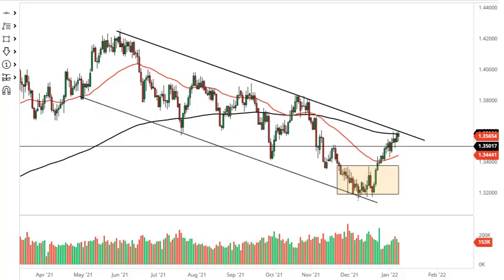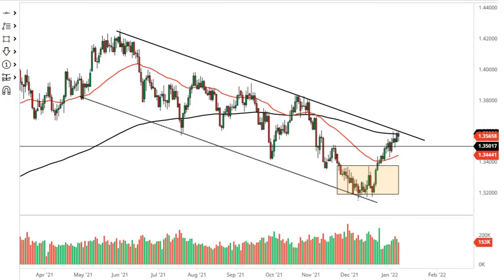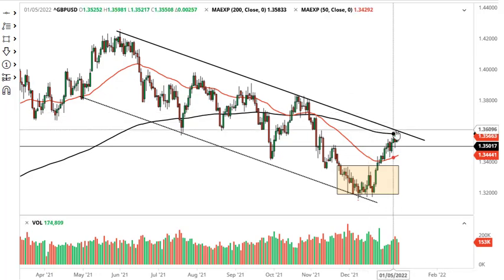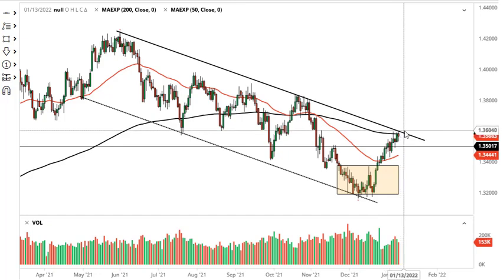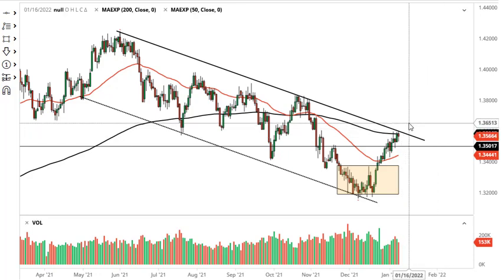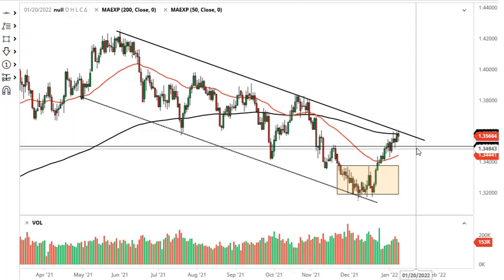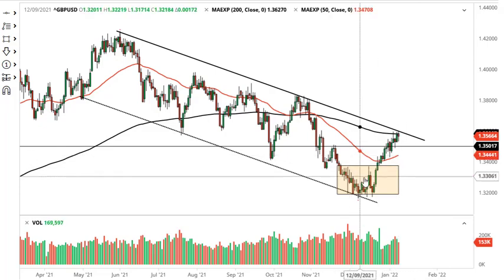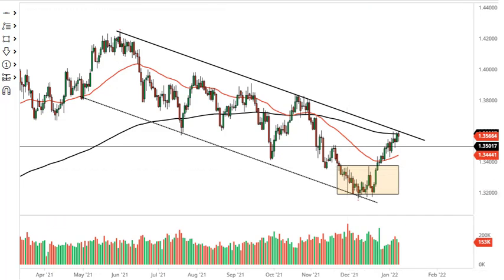GBP/USD Forecast January 11, 2022